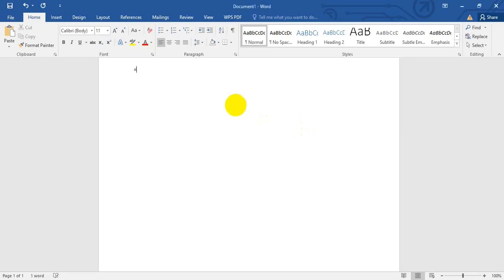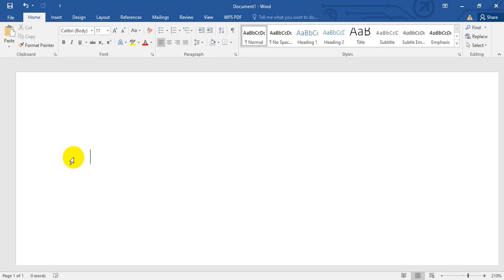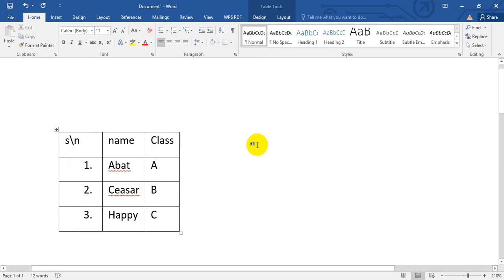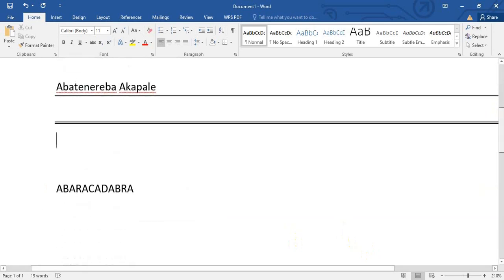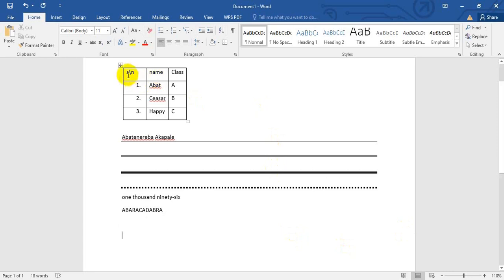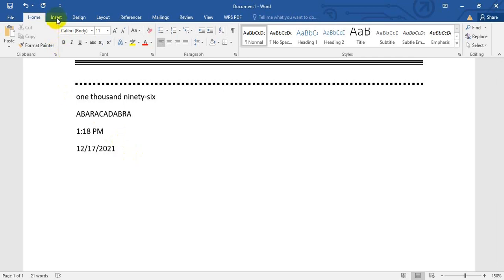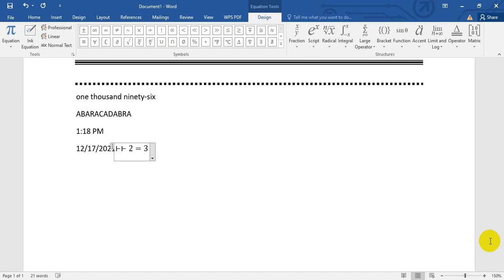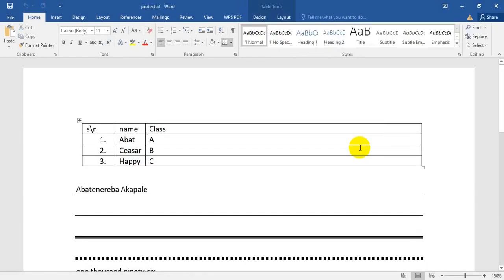The Hidden Secrets In Microsoft Word You Don't Know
Know your Microsoft word to save time when working with it.